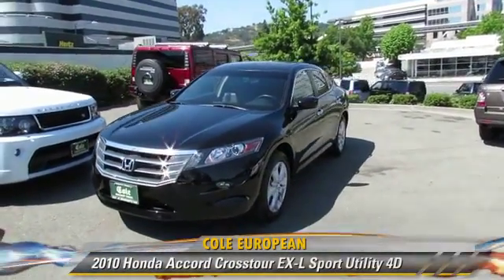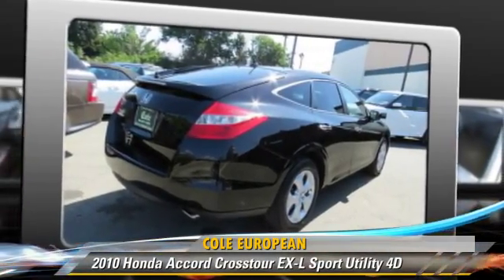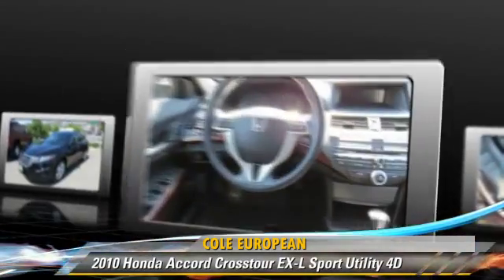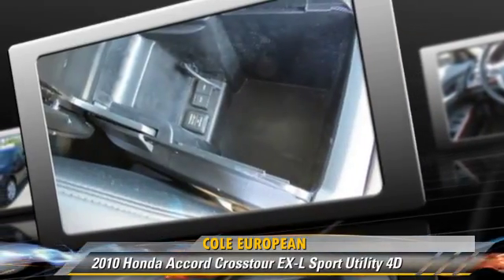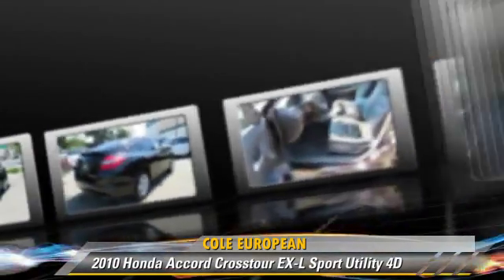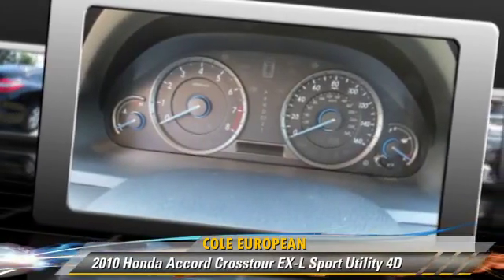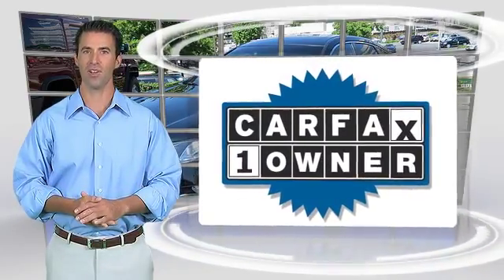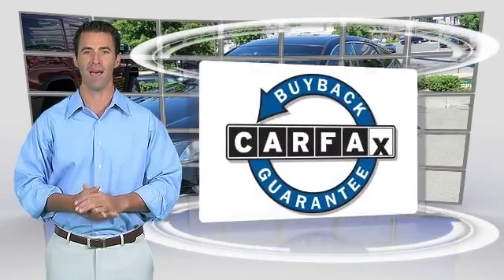Cole European, Walnut Creek CA 94596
Cole European

- USED, Walnut Creek, Concord, Dublin, Oakland, Livermore, CA

[DFIN:2:2713076:I:96A2944E:460e46816a234ab5976107fea09df881]